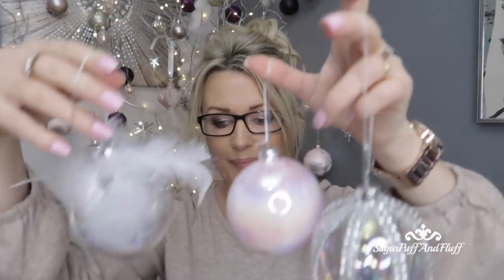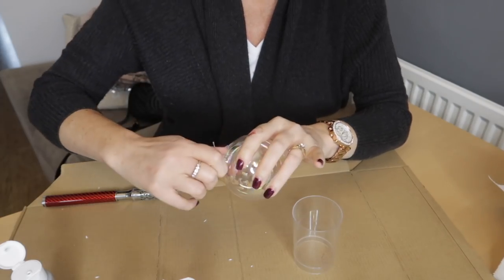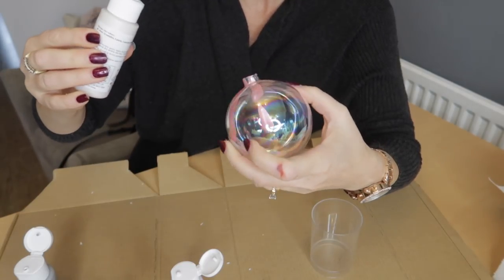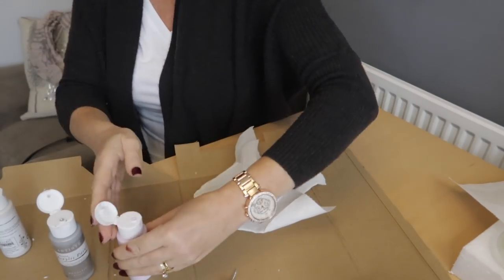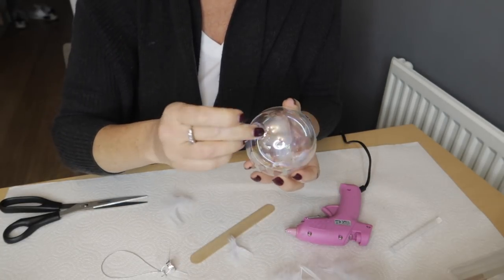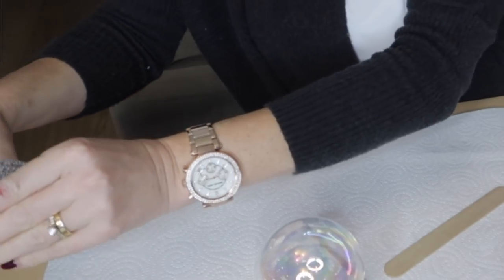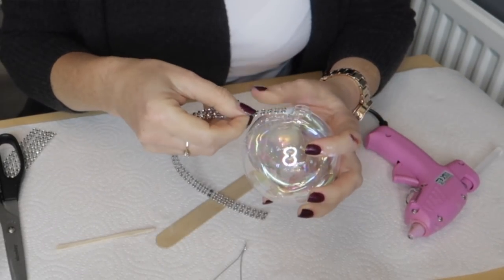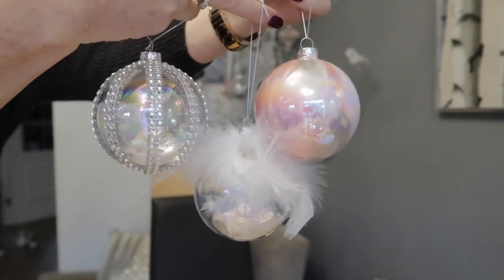DIY Christmas Tree Ornaments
DIY 3 Christmas tree BAUBLES. Christmas tree ornaments can be expensive but you can always make your own.

nisha30

SUITE 637
24-28 ST LEONARDS ROAD
WINDSOR
BERKSHIRE
SL4 3BB
ENGLAND